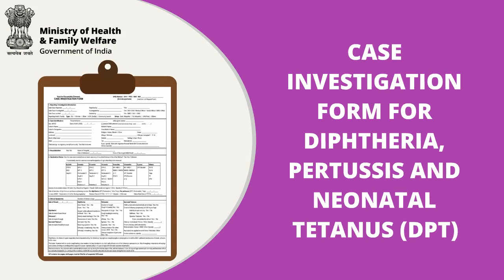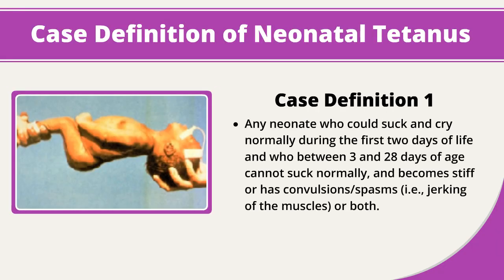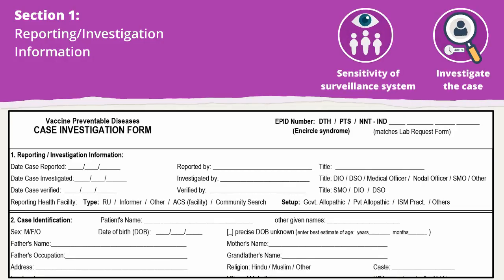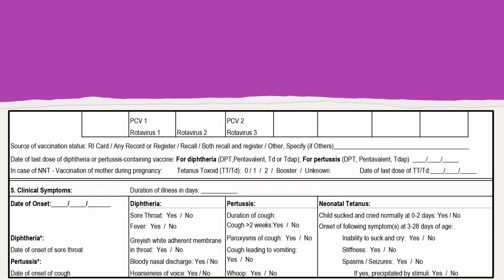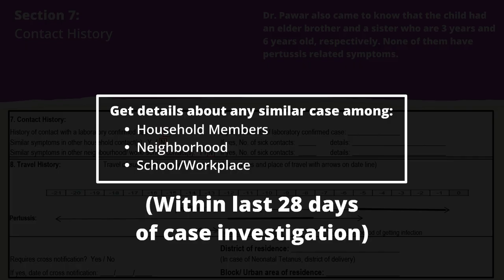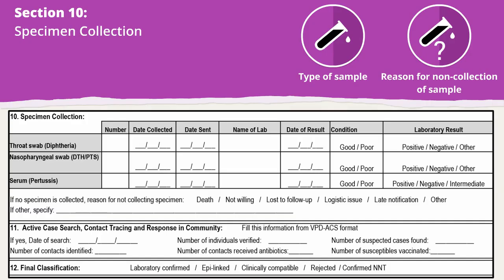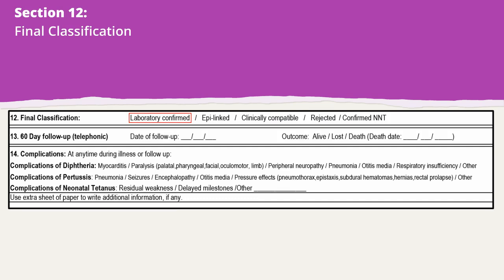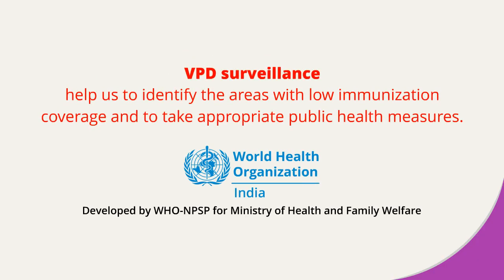DPT Case Investigation Form